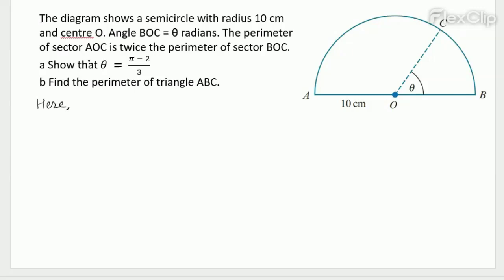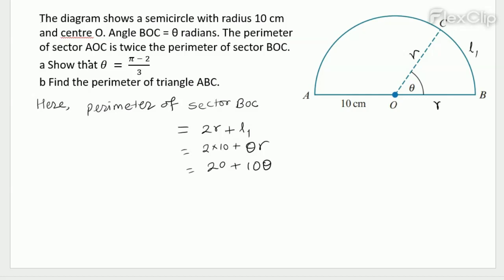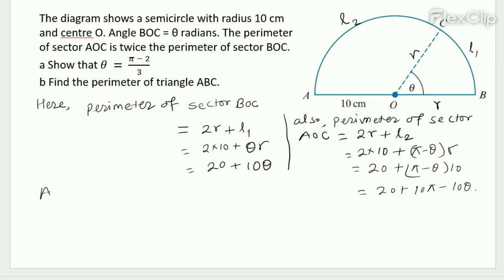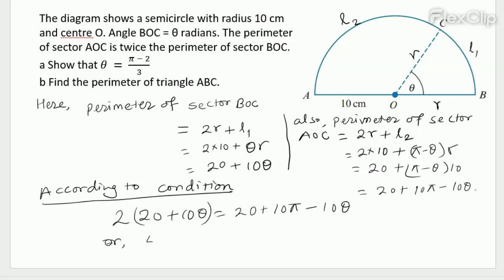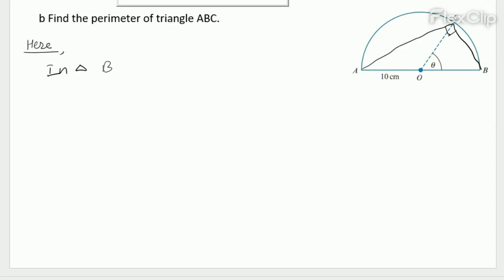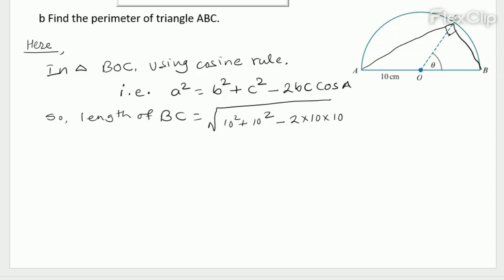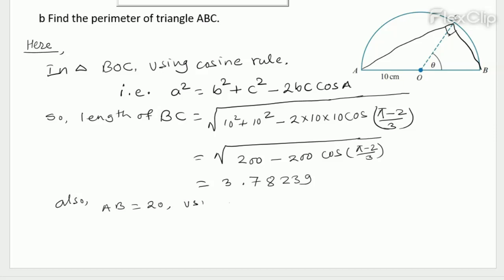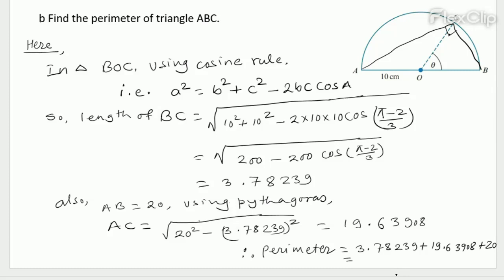Ex:4 B Radians: Sue Pemberton, Julian Gilbey - CAIE AS & A Level Mathematics_ Pure Mathematics 1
It is the solution to the excercise Ex:4 B Radians, question number:9